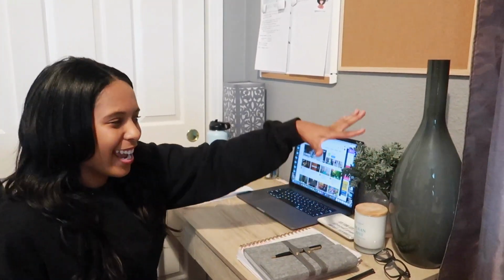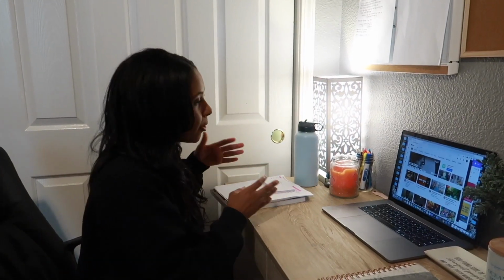Study Routine and Tips: Part One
Tune in to see my study routine and get some study tips! I love ya'll.
Comment your study routine and tips below!